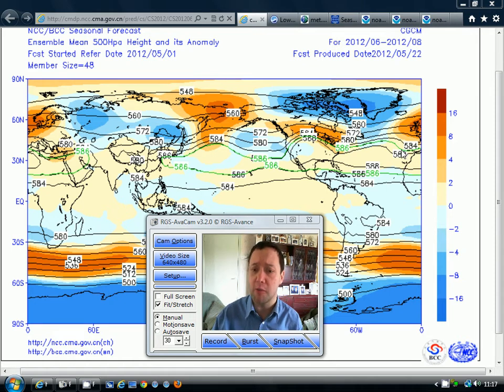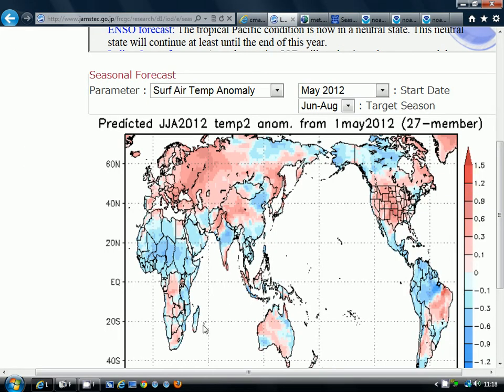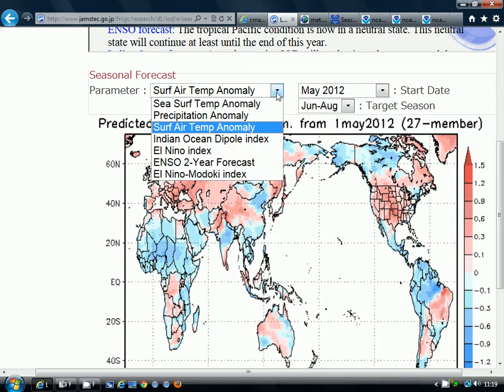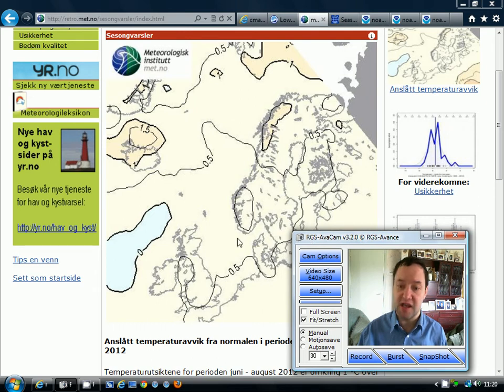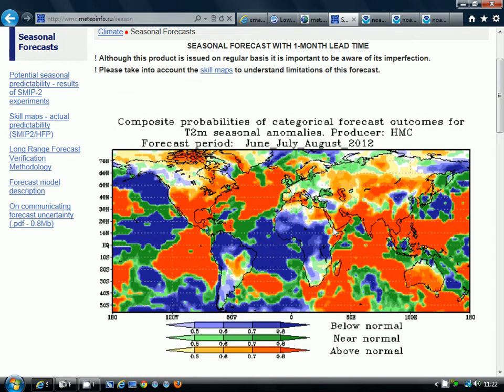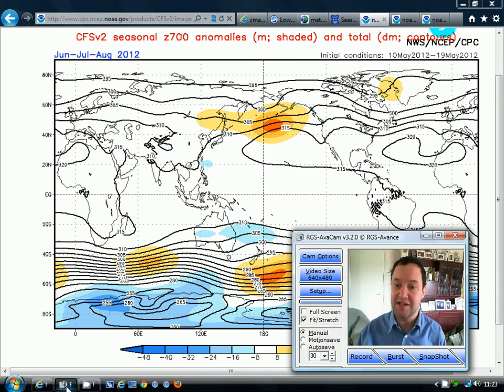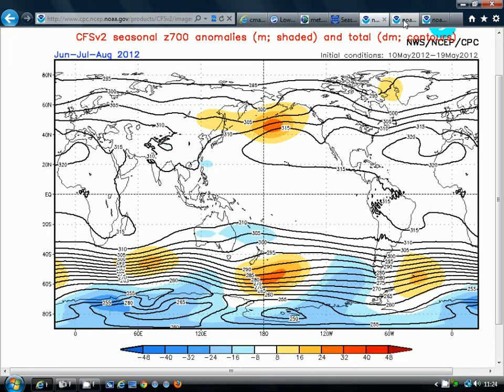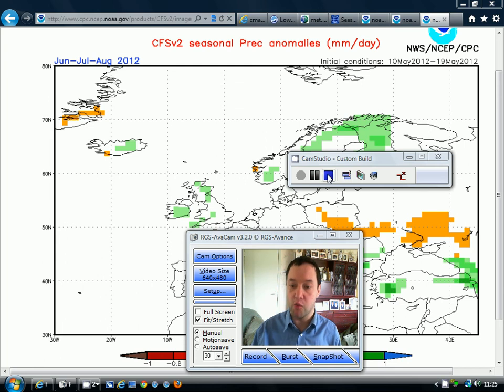Final UK Summer Weather Forecast 21/5/12